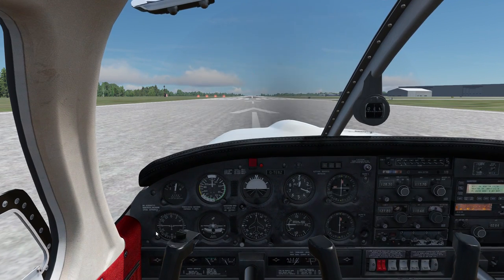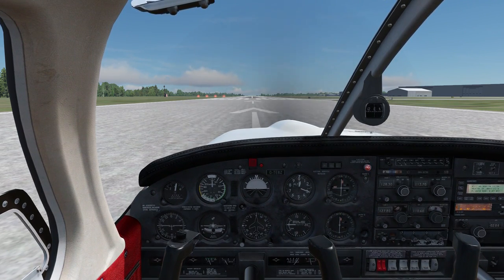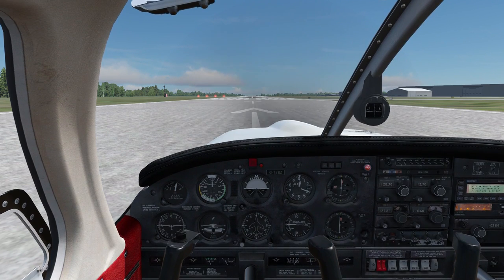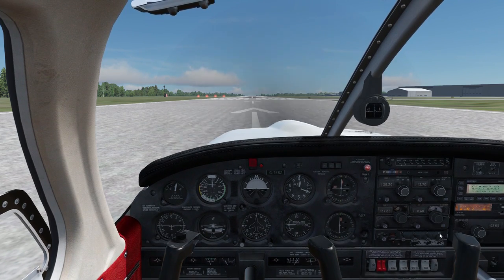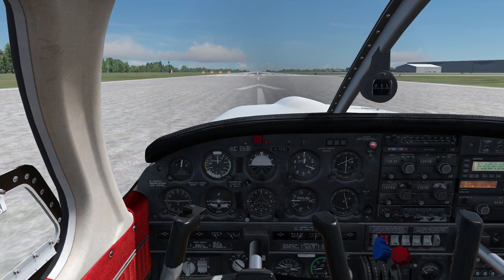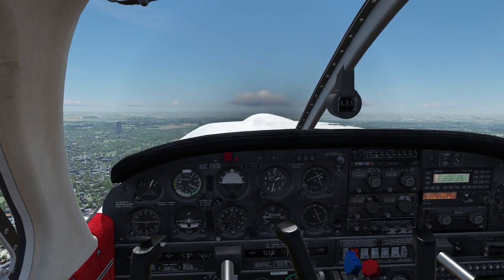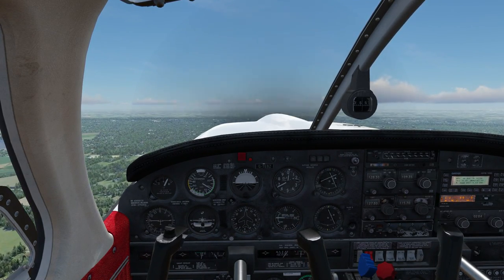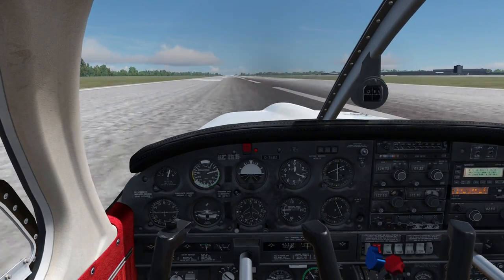Advanced Flight Tutorials | Stalls and Recovery (Part 1) | Lesson 13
Taking the theory of the last lesson in The Ground Up - Advanced Flight Tutorials, and we work on practicing stalls! We take off once again from EGNX and do a wide circuit to give us space for the stall. I show you how to enter low speed flight, and what happens when an aircraft stalls, as well as how to recover from it swiftly and safely!